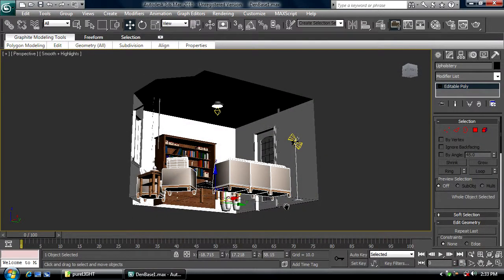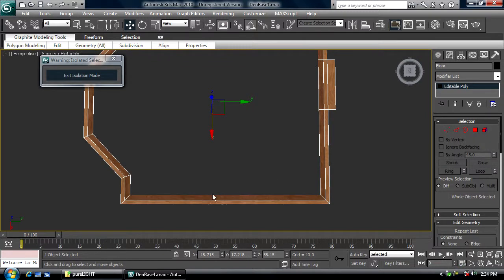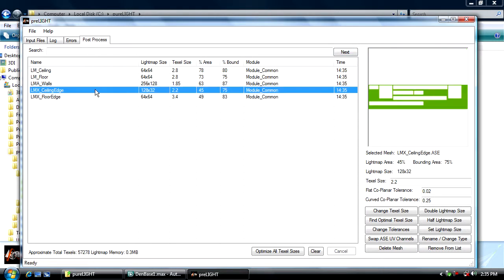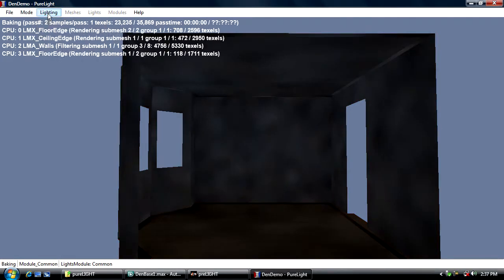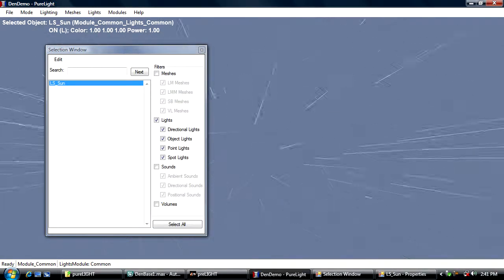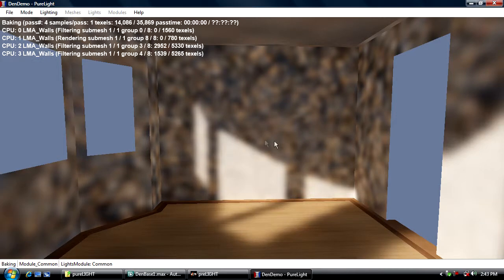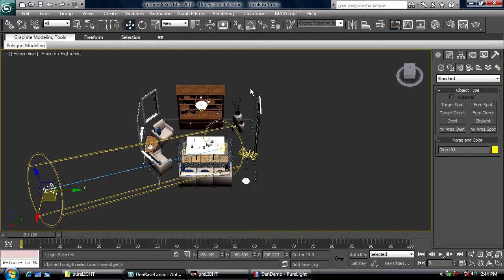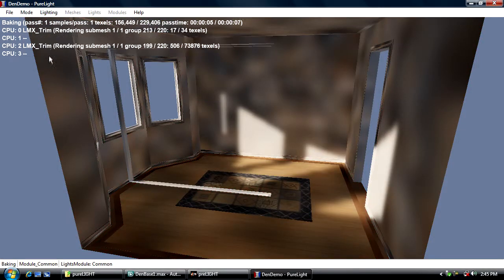pureLIGHT Tutorial 2 Part 1 - Advanced Techniques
In this series of tutorials we go into more detail on exporting meshes and importing them into pureLIGHT. This includes a review some of the advanced lighting options available.